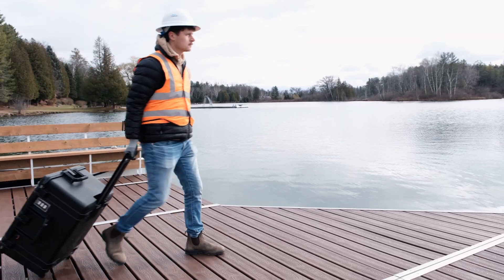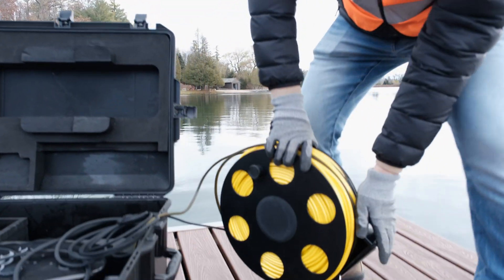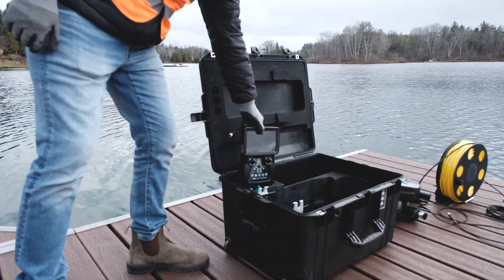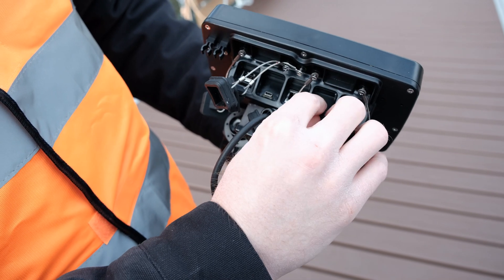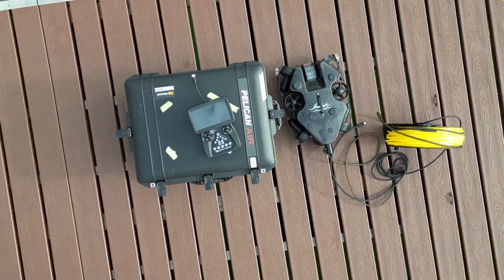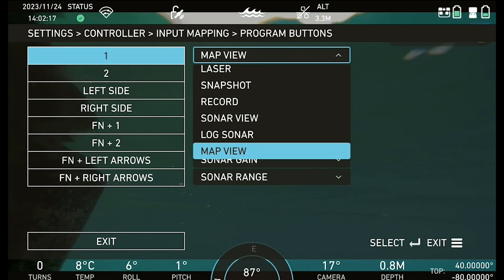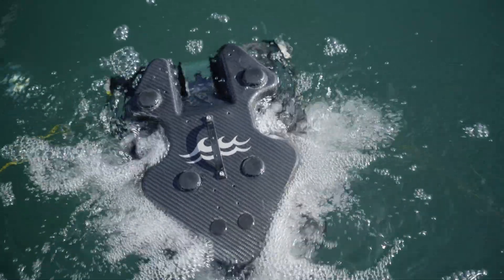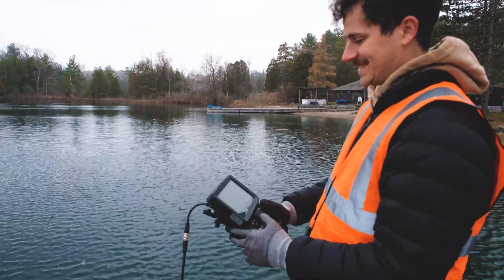PHOTON | Quick Start Guide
Need help getting your PHOTON in the water? Here is a quick, easy-to-follow guide to get your underwater inspections and projects underway!